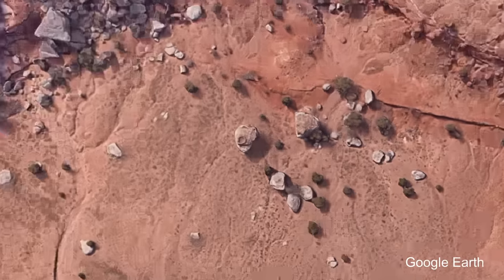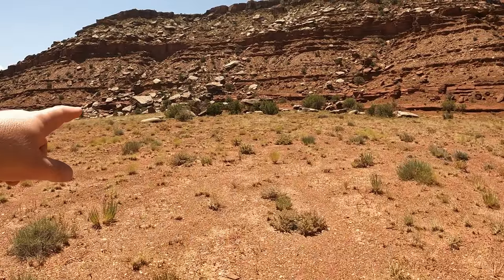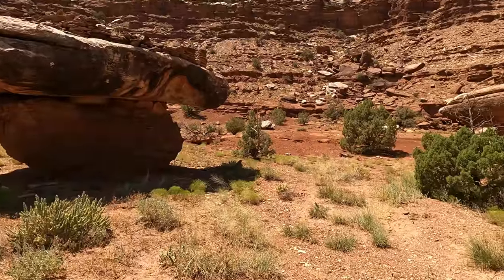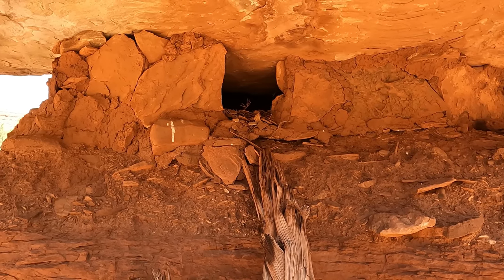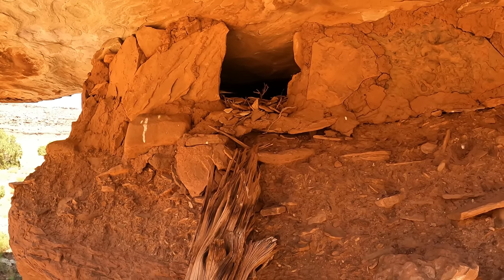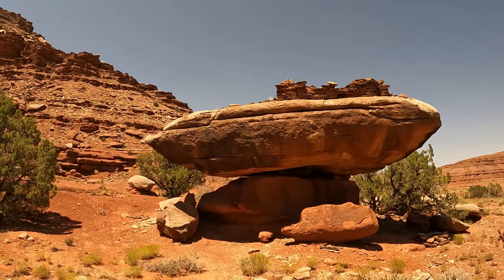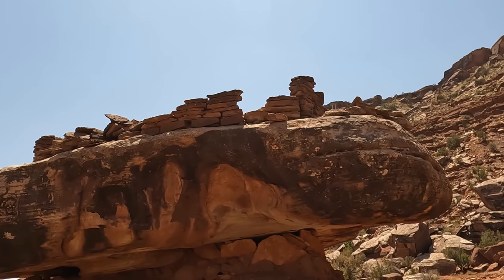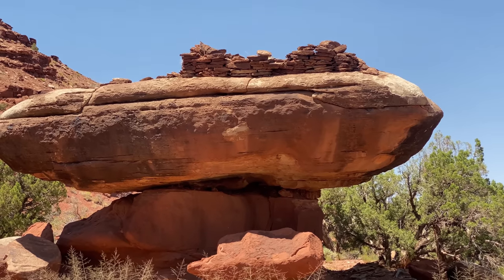I Found This Mysterious Circle On Google Earth And Just Had To Go See What It Was In Person!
I've been waiting for more favorable hiking temperatures and finally got the chance to go out to this circle thing I found on Google Earth.   I really enjoyed this adventure and hope you do too!

NOTE: I do not claim to be an expert on anthropology, geology, or archaeology.  I am just a hiker who loves to explore and see new things especially the ancient history that is all around us.  This is what my channel is about.  I hope you stick around and explore with me!

If you do find/visit one of these locations, please visit respectfully. Do not take any artifacts or relics.  Do not climb on ruins or dig or disturb the ground.  I try my best to hide noticeable landmarks, mountains, and canyons in my videos.

🎵MUSIC🎵